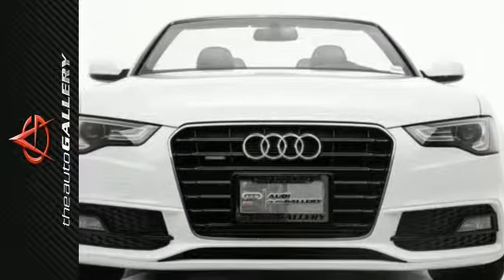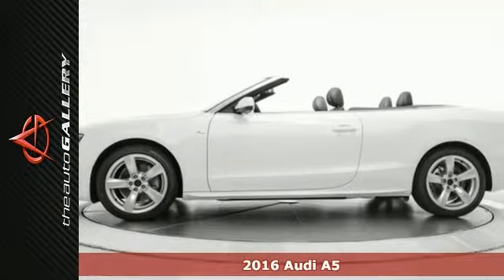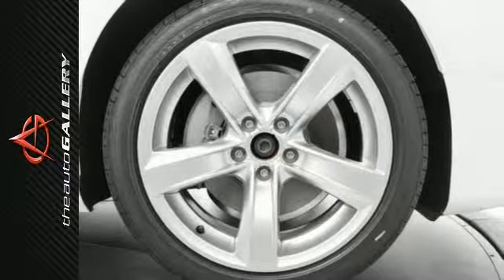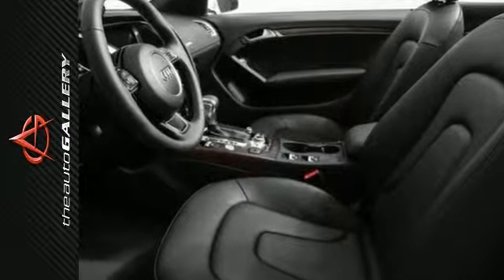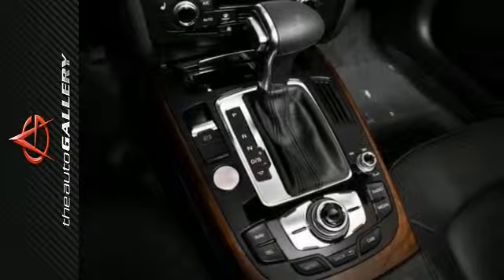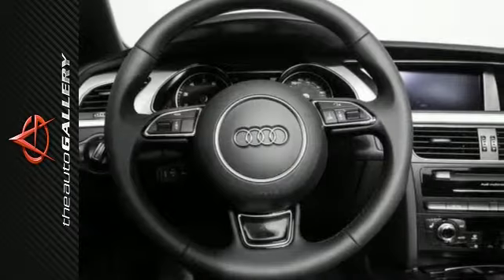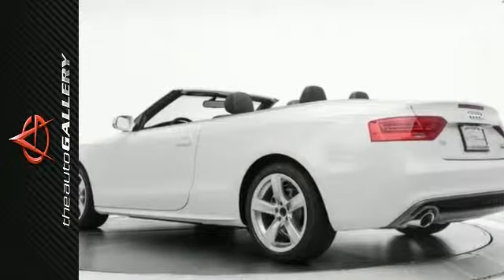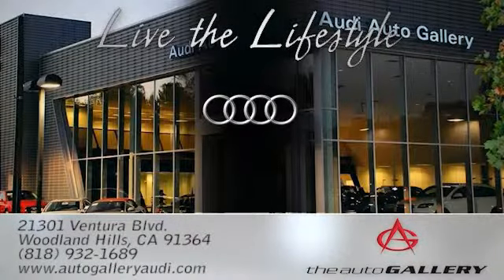2016 Audi A5 Los Angeles Woodland Hills, CA NAG001221 - SOLD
Year: 2016
Make: Audi
Model: A5
Trim: Premium
Color: White
Interior: Black
Stock #: NAG001221
VIN: WAUD2AFH7GN001221
This 2016 Audi A5 Premium stock # NAG001221 has a stunning white exterior and a sought after black leather interior. Factory equipped with an impressive engine and transmission, the 2016 Audi A5 Premium produces an impressive 0.0 city MPG / 0.0 HWY MPG. Confront every curve with confidence in the A5. Audi's legendary quattro all-wheel drive system sends power to all four wheels instead of just two, dramatically enhancing traction and handling performance on virtually any road in nearly any condition.* So now, every drive can leave a lasting impression. A few of the A5 Premium's valuable features include: a panoramic tilting sunroof, Audi music interface with iPod integration, and Xenon plus headlights with LED daytime running lights. Desirable installed features include: Heated Seats, Power Windows, 4-Wheel Anti-Lock Brakes, Steering Wheel Audio Controls, Keyless Entry, an MP3 Player Dock, a Rain Sensing Windshield, Alloy Wheels, a Homelink System, Leather Seats, and Heated Seats. In addition to this Audi A5 Premium We have 23 other A5's like this in stock at Audi Woodland Hills located at 21301 Ventura Boulevard Woodland Hills, CA! This 2016 Audi A5 Premium also comes factory equipped with: a Leather Wrapped Steering Wheel, a Power Drivers Seat, Heated Mirrors, Power Mirrors, an Anti Theft System, Integrated Turn Signal Mirrors, and Multi-zone Climate Control.

Address:
21301 Ventura Blvd.